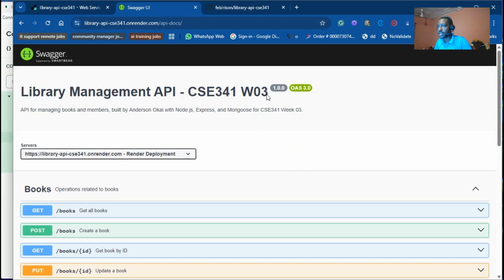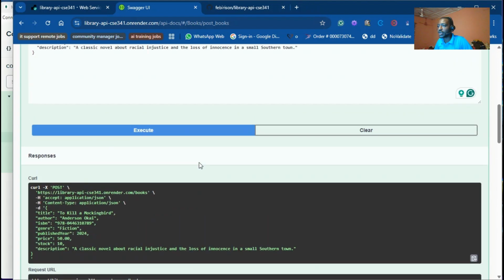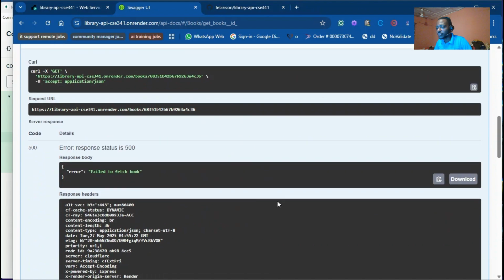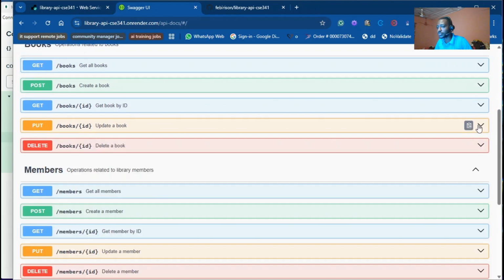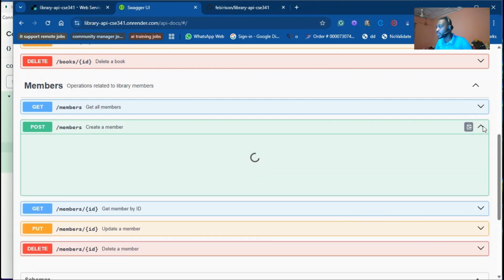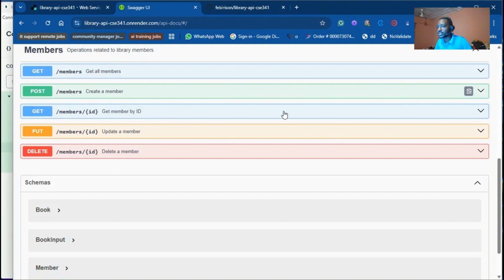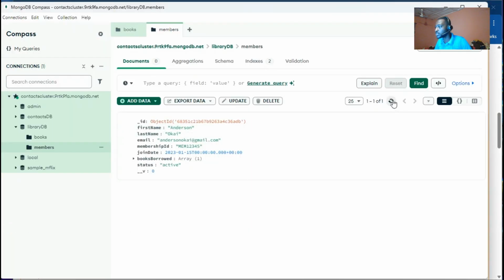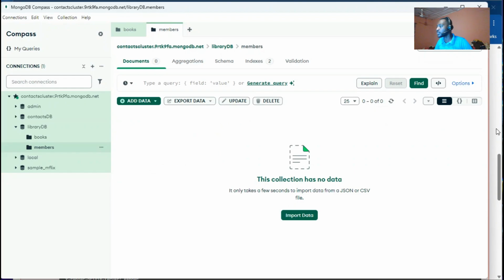CSE341 W03 Project: Library API Demo by Anderson Okai | CRUD Operations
This is my Week 03 project for CSE341, a robust Library Management API built with Node.js, Express, and MongoDB Atlas. The demo showcases a structured MVC architecture with separate models/, routes/, and server.js files, full CRUD endpoints (GET, POST, PUT, DELETE) for books and members, Swagger documentation, and deployment on Render. Watch as I add, update, and delete a book ("To Kill a Mockingbird") and a member (Anderson Okai), with records demonstrated via MongoDB Compass. I’ve implemented data validation (400 errors), error handling (try/catch), and secure practices using a .env file for credentials, excluded from GitHub. Dive into my backend development journey!